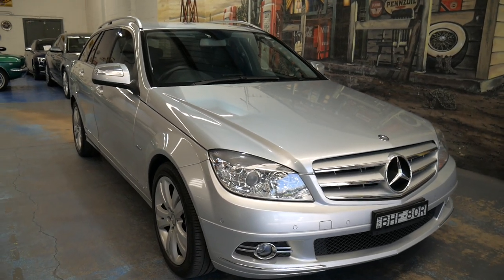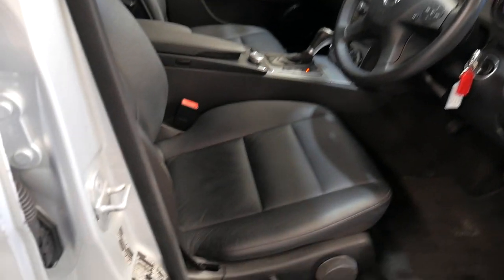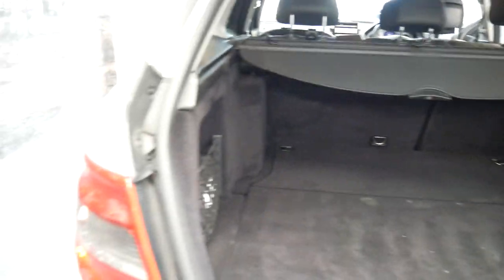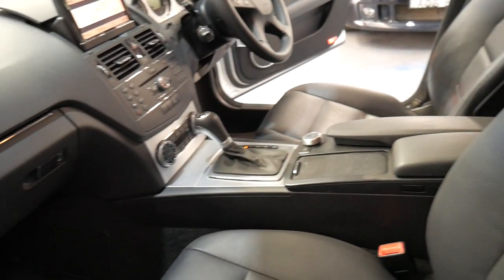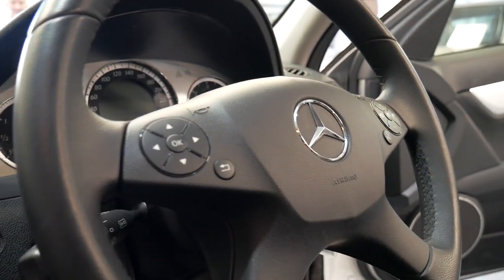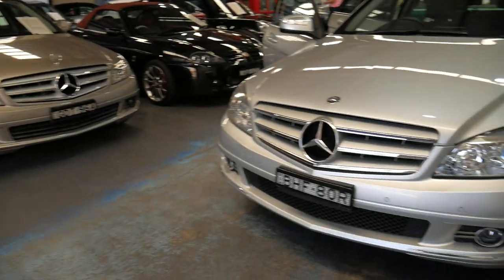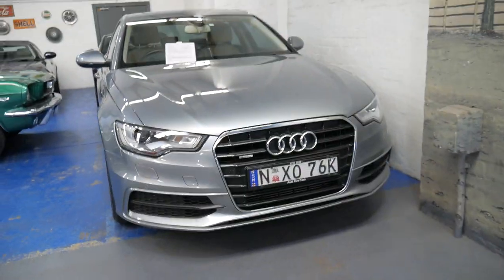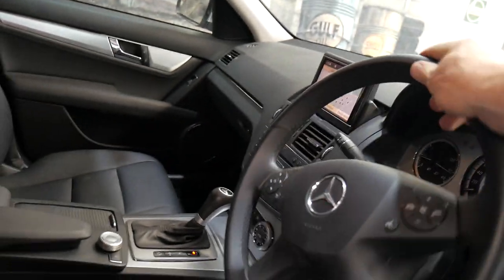Mercedes Benz C220 Avantgarde - 2008